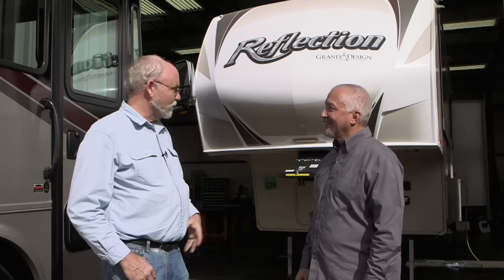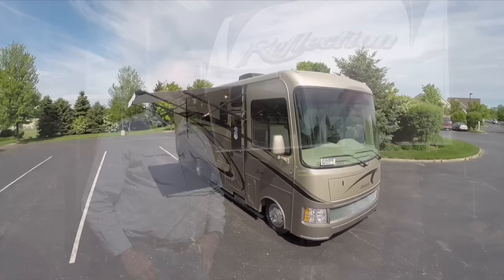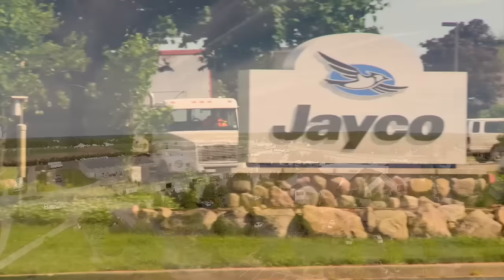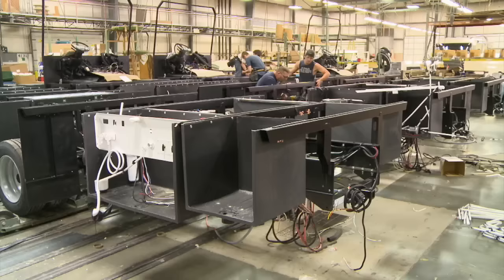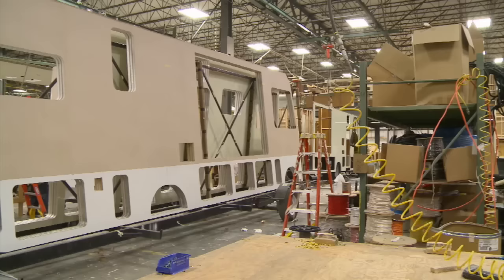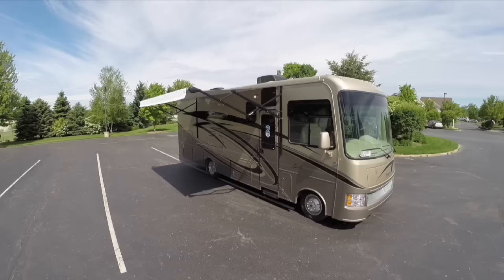Rollin' On TV Show #2017-04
for the latest.

On this week’s show we find ourselves in Tucson, Arizona where the Rollin’ On TV Crew and Truma team meet up with Bruce Smith, the winner of our AquaGo contest.

Jeff Johnston caught up with Bruce and Billy DiDonato from Truma at the La Mesa RV Center where the AquaGo installation is being done. When everyone arrived, Bruce’s Grand Design Reflection 5 th wheel was already in the service bay and ready for the work to begin.

Bruce said he has been RVing for about 2-½ years now and has owned the Reflection for just about a year. Needless to say, he is familiar with how regular RV hot water systems work and can’t wait to use the AquaGo with its Instant, Continuous and Endless hot water.

Scott Thwaits, La Mesa Service Technician and Billy DiDonato from Truma performed the installation in no time at all. Now, Bruce can’t wait to get out on his next RV trip in a couple of days and, try out the AquaGo… We’re sure he will be delighted.

Also on this week’s show, we revisit the Jayco factory and tour the assembly line to see what goes into building their popular Alante’ class A motorhome.

Then we join Jeff Johnston as he takes out the Alante’ for a few days and does one of his ‘real life’ reviews.

Later, we find out that the old saying, ‘you can’t have your salad and desert together’, or something like that, isn’t true any more. ,Evanne Schmarder proves that saying wrong, with her delicious Apple Pie Salad. Watch the show and check it out for yourself… this is one crazy but delicious dessert.